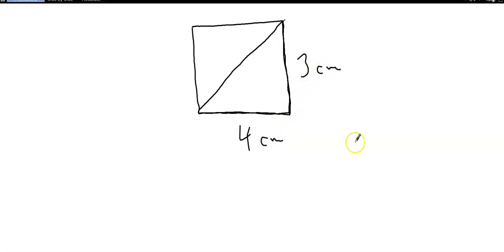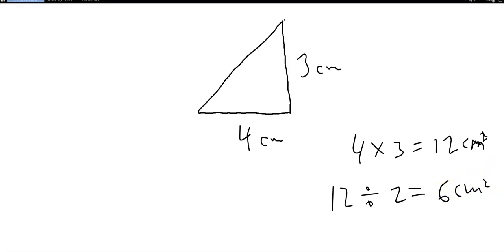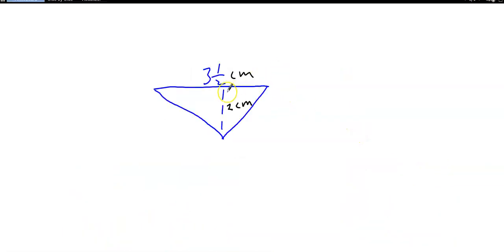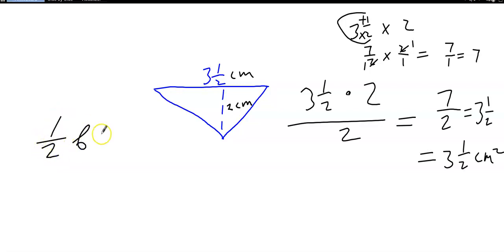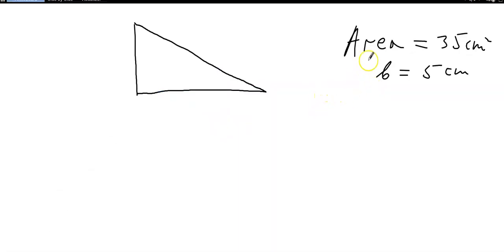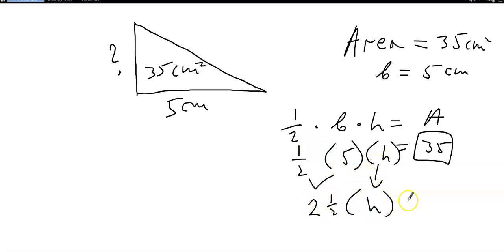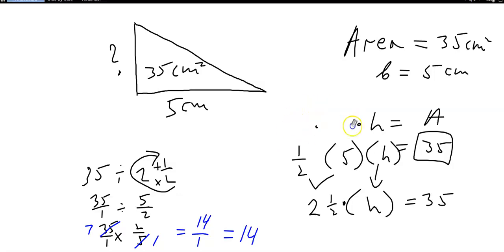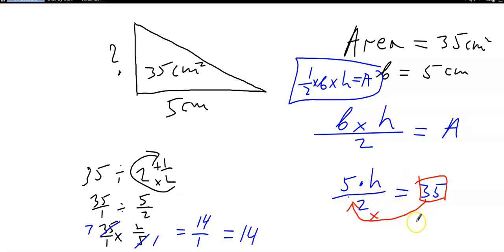Area of Triangles